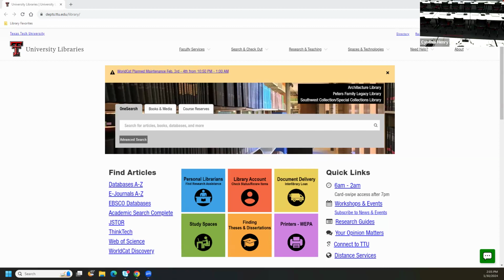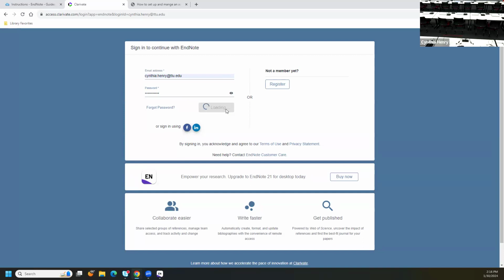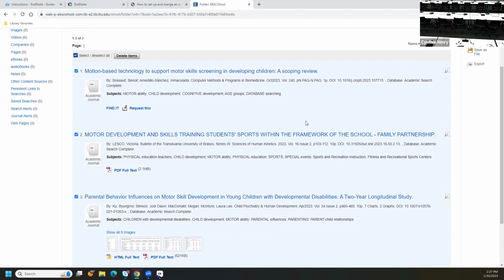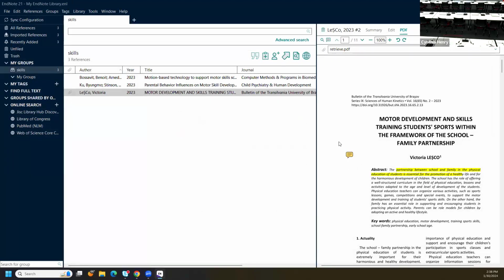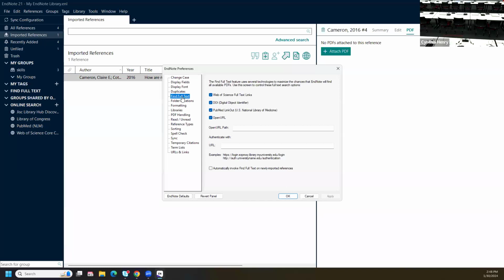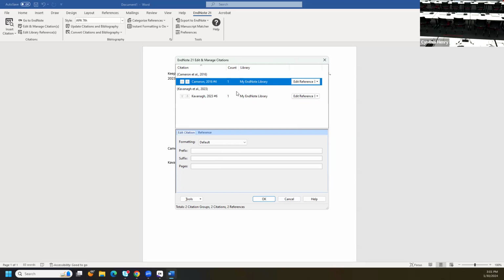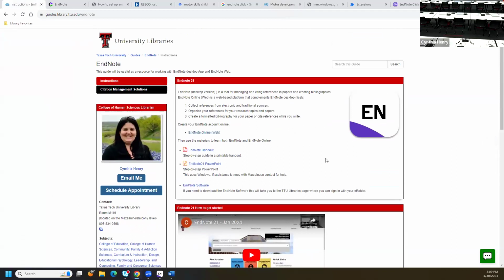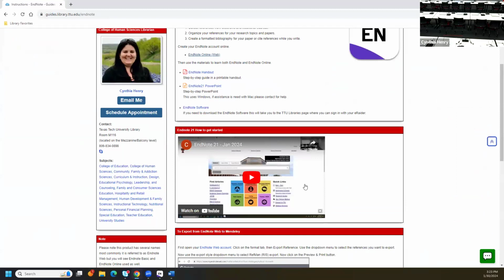Workshop Endnote Jan 2024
Covers how to use Endnote, Endnote Web, and Google Docs with Endnote.